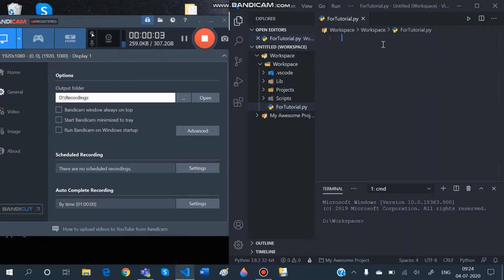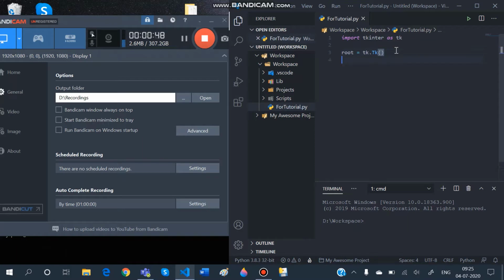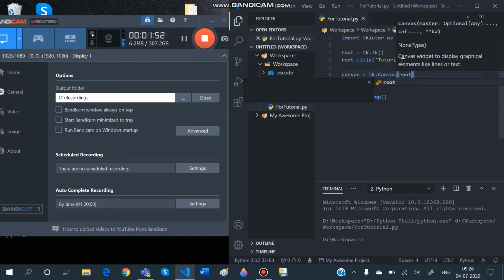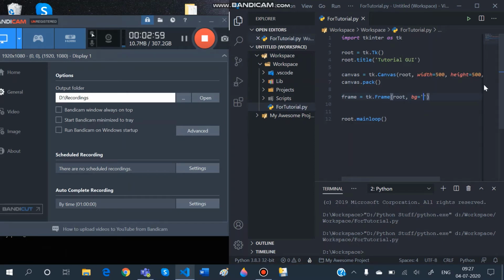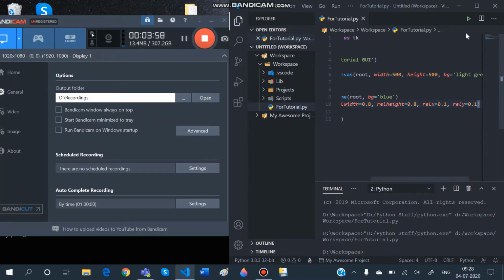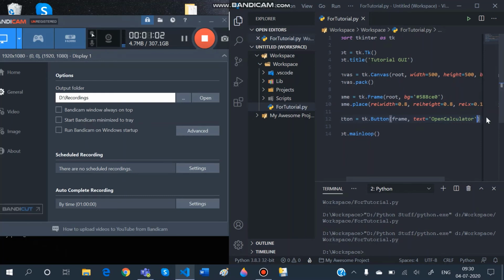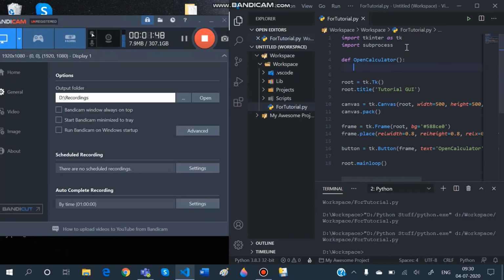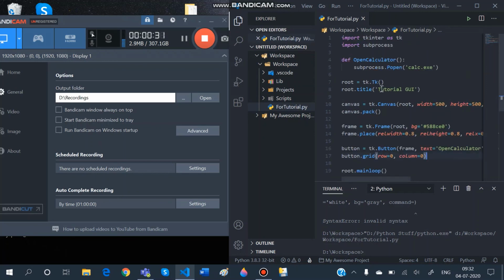Python GUI Tutorial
Hey Guys, I am back with another python tutorial. Today I'm going to teach you how to program a basic GUI.
Hope you enjoy the video. BYE!